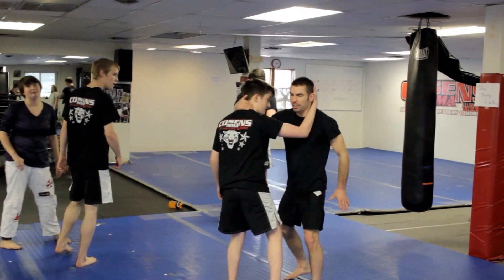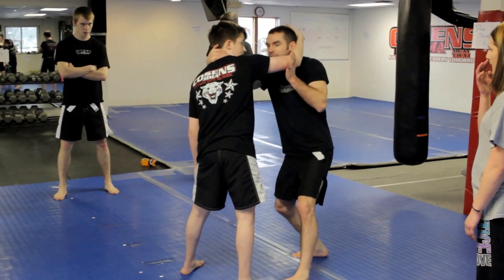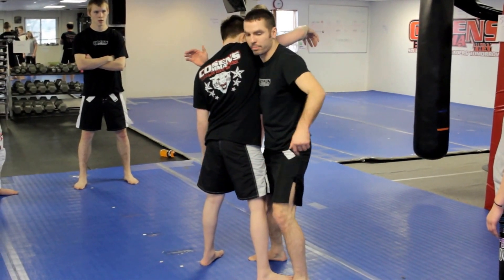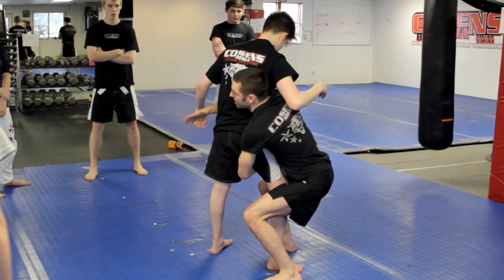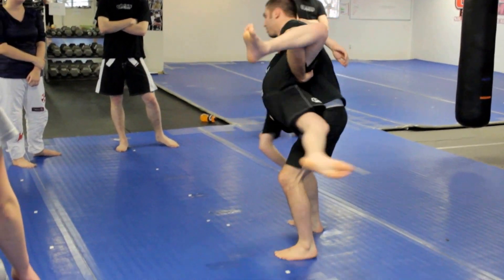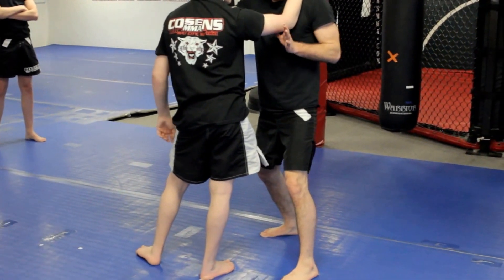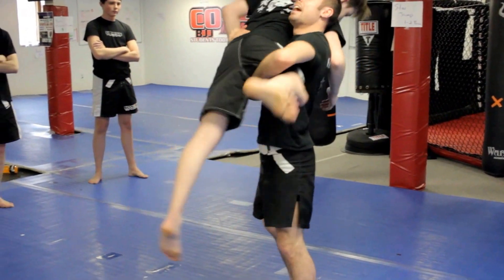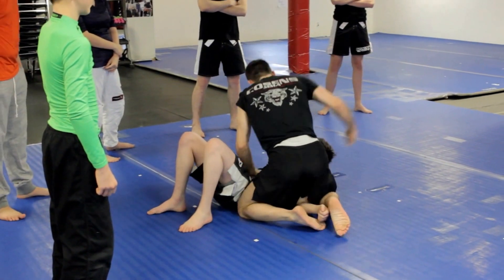2016 Teen BJJ Workshop 2 of 9